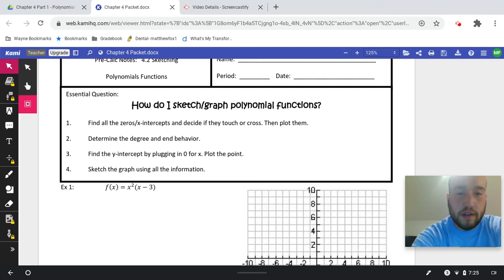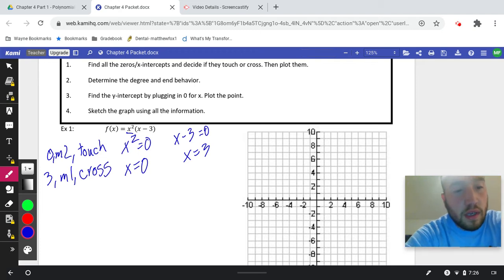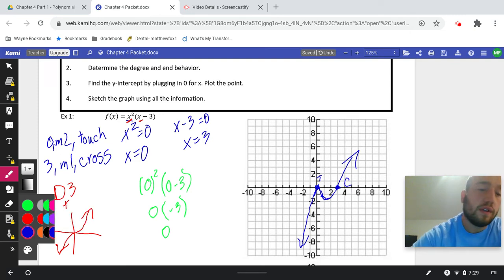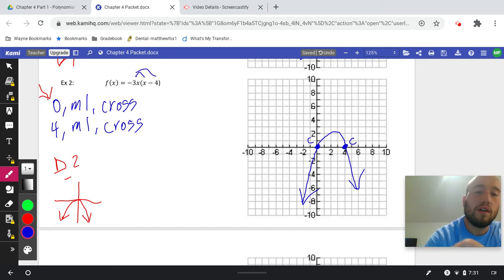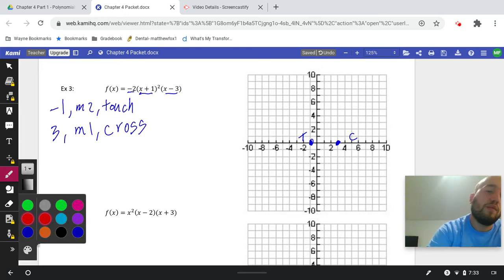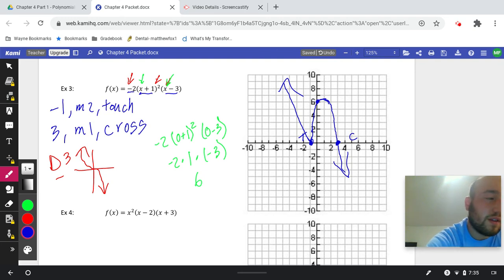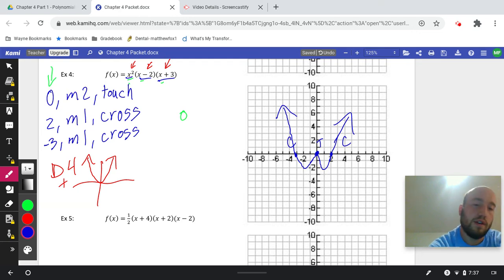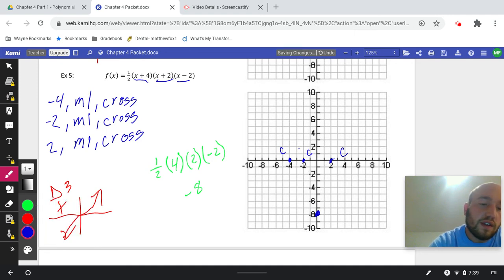Pre Calc: Ch. 4.2 Sketching Polynomial Functions- September 29, 2020